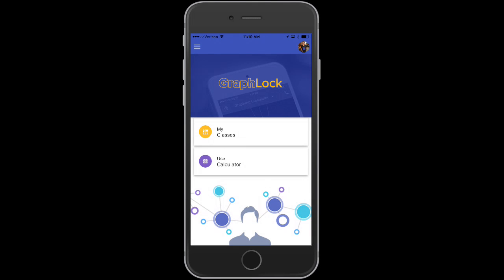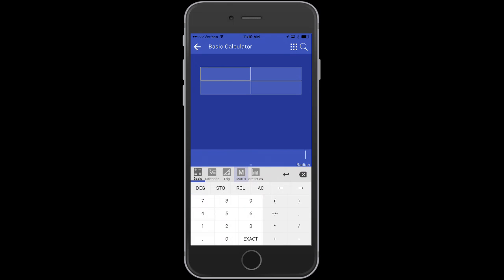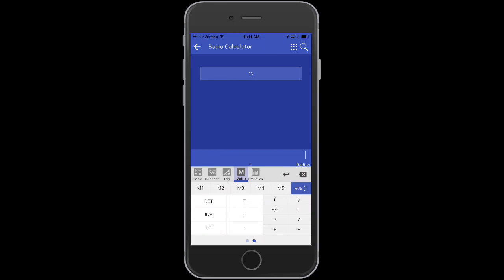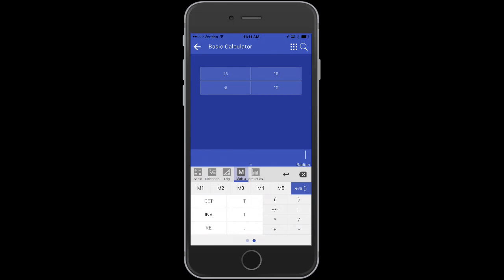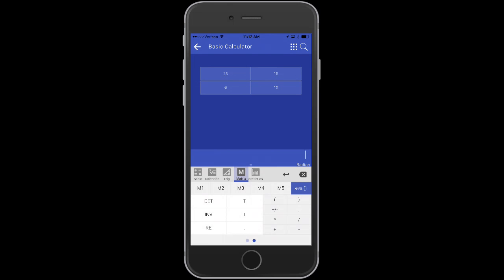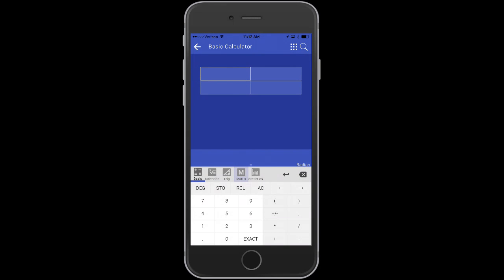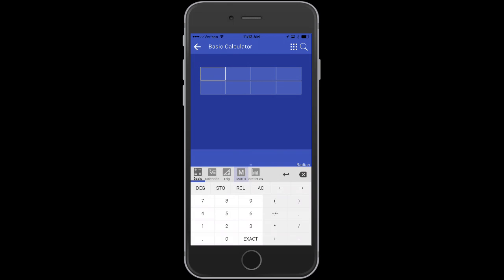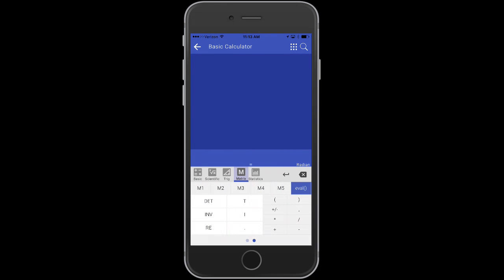Example Matrix Problems on GraphLock App: Determinant, Scalar, and Multiplying Matrices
Find the determinant, scalar multiplication, multiplying matrices, inputting and storing matrices